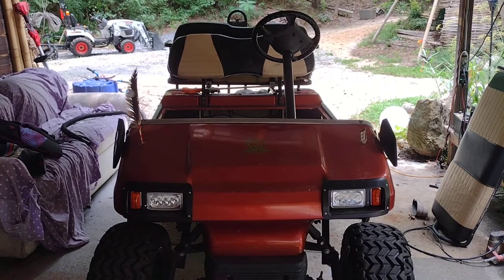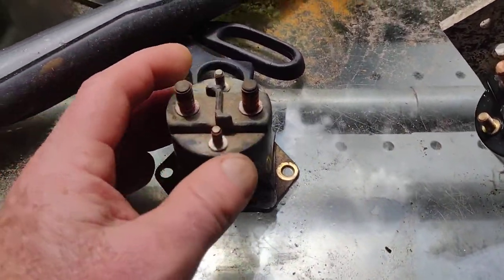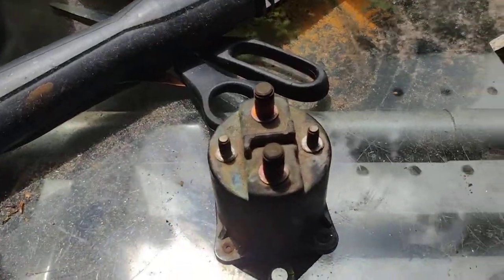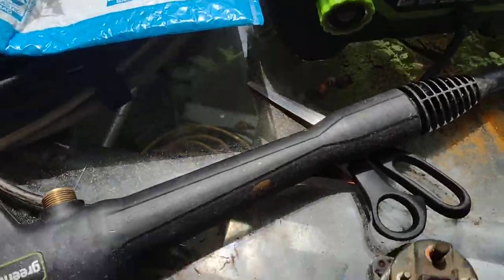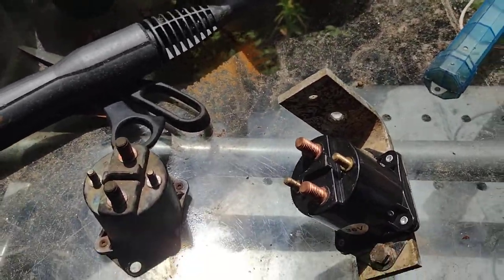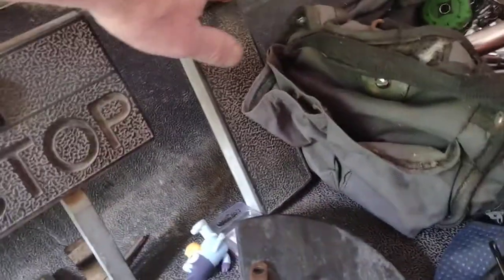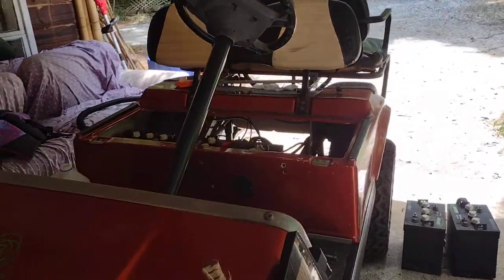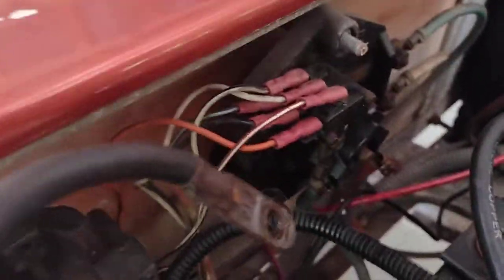36 v solenoid test and trouble shooting 1993 club car DS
1993 electric 36v club car solenoid and micro switch testing and evaluation